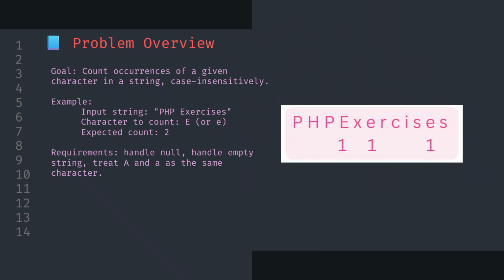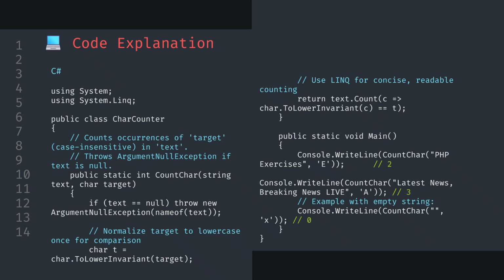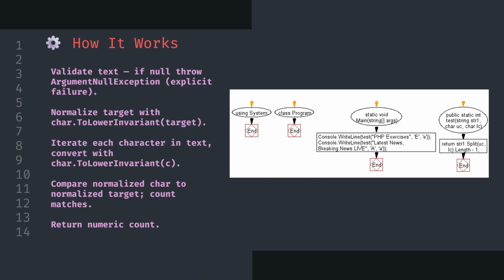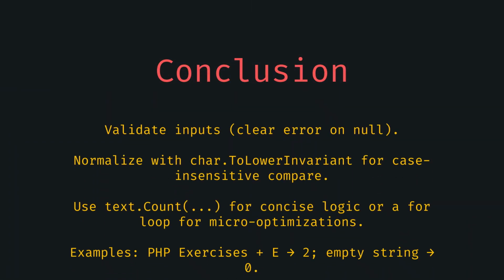Count a Specific Character in a String in C# — Use Loops, LINQ, Case-Insensitive Count & Null Safety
🎥 Count Specific Character in a String in C#
In this video, you’ll learn how to count how many times a specific character appears in a string using C#. We’ll cover simple loop-based counting, concise LINQ approaches, case-insensitive counting, and defensive handling for null or empty input. This practical tutorial is great for text processing, validation tasks, and building small utility functions that behave correctly on messy real-world input.
Key Learning Points:
• Iterate the string and count matching characters safely with a loop
• Use LINQ (Count) for concise, readable solutions
• Implement case-insensitive counts (char.ToLower() or StringComparison) when needed
• Handle null/empty strings, Unicode characters, and trimming if required
• Return counts or boolean existence results and structure logic into a reusable helper method
What You’ll Need:
Basic C# knowledge — strings, loops, LINQ (optional), and a .NET environment such as Visual Studio or VS Code to run and test examples.
📚 Resources:
• string iteration and char handling in C# (Microsoft Docs)
• LINQ Count method for predicate-based aggregation
• char.ToLowerInvariant() / char.ToUpperInvariant() for culture-invariant comparisons